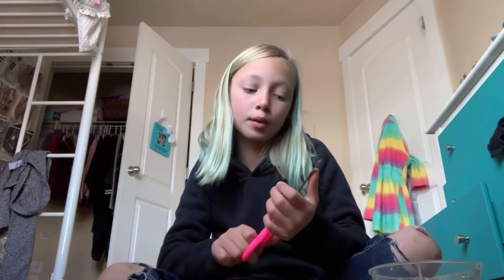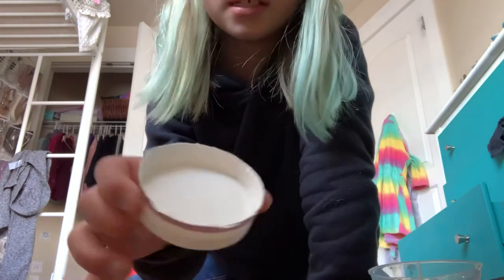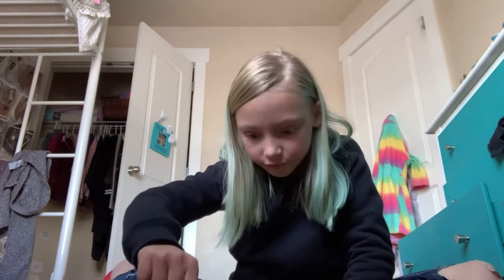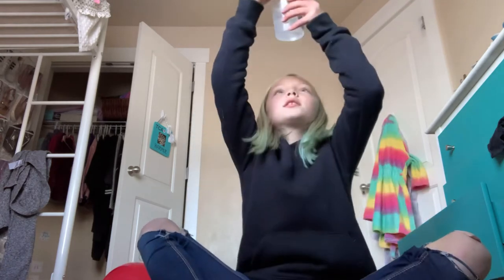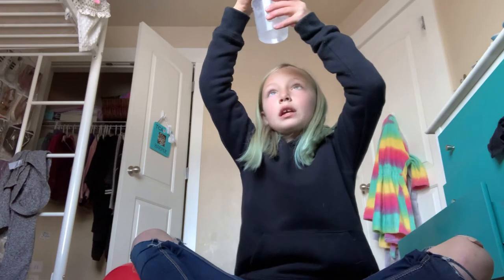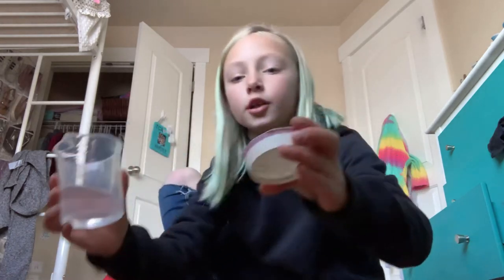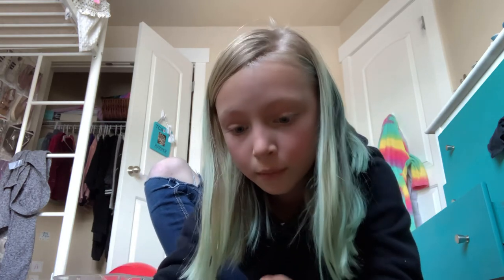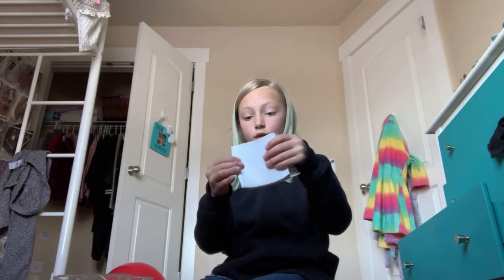How to make Homemade crystals